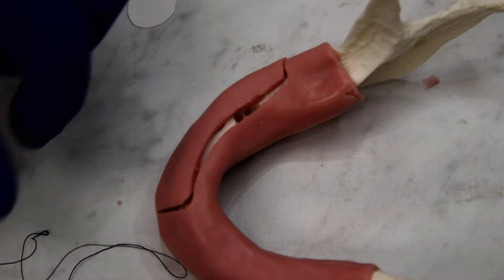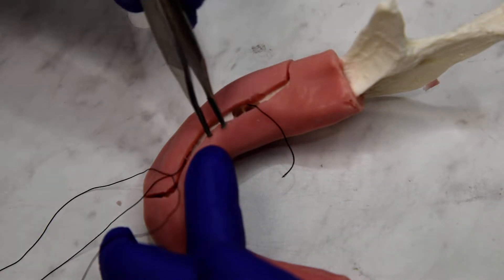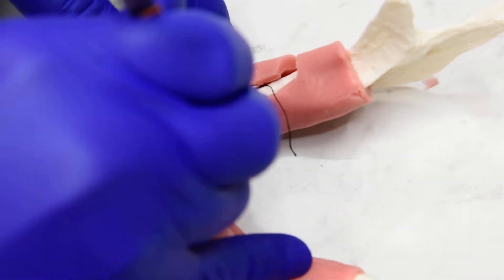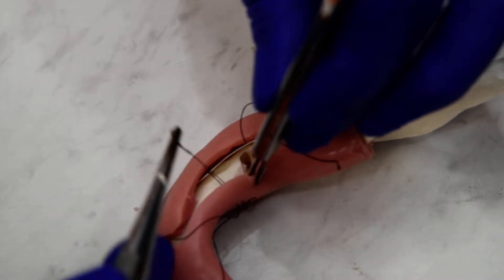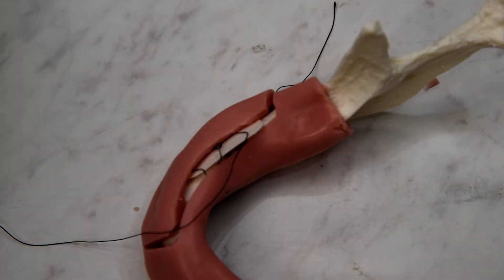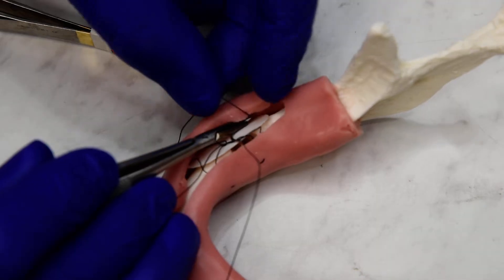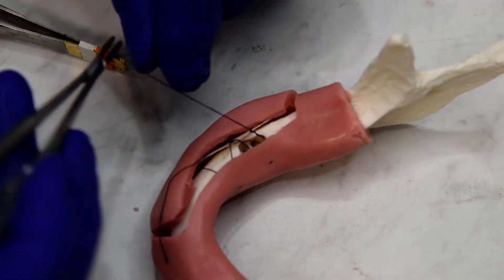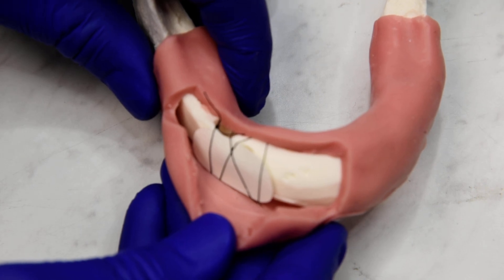W Periosteal Suture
Surgical sites that are 2-5 teeth and require onlay bone grafting and/or membrane fixation can utilize a subperiosteal suturing variation called the “W Periosteal.”  Invented by Wade Pilling DMD, DABOI, the “WP” suture technique allows the surgeon to pre-throw the buccal throws of a subperiosteal membrane fixation technique.  Once the buccal bites are pre-thrown the membrane and any bone grafting is placed at the surgical site and the lingual bites are thrown.  The final suture allows the membrane to be completely secured by one tension relieving suture.

The first throw is at one of the proximal ends of the surgical site and engages deep buccal periosteum similar to the subperiosteal mattress.  A second throw also engages the buccal periosteum at the other end of the surgical site.  A loop is left with some slack between the two buccal subperiosteal bites.  The membrane and any graft is placed along the buccal.  The third bite is directly across the incision and passes through the lingual tissue opposite the second periosteal bite.  The suture is immediately passed back through the lingual tissue.  The needle is then carefully passed through the loop left between the two buccal periosteal bites.  The last bites are once again out and back through the lingual tissue, this time opposite the first periosteal bite.  The suture is then tied to the tail left at the first periosteal bite.  This knot will be secured and buried under the flap, and the suture has three distinct straps across the surgical site in the rough shape of a “W”. This suture allows even and distributed pressure and stability along the length of the membrane.

The suture is then followed by horizontal mattress and wound closure sutures (continuous or interrupted) for watertight and tension free wound closure.